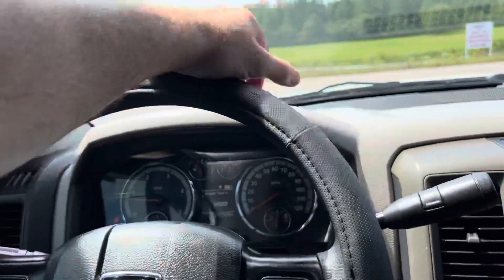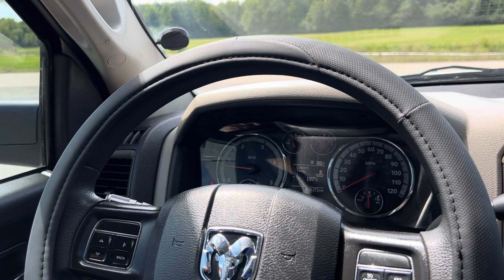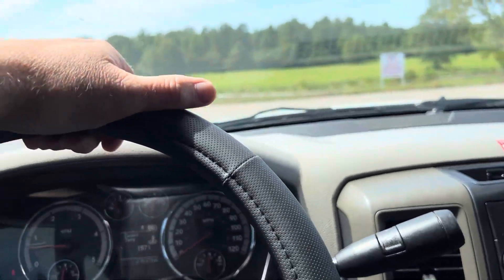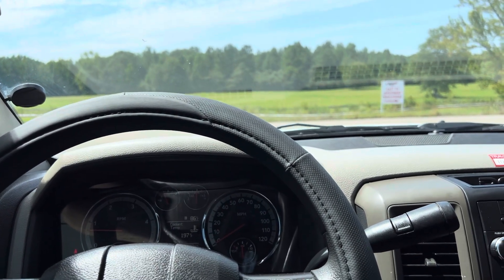2012 RAM 5500 4x4 ALTEC AT37G BUCKET BOOM TRUCK UTILITY TRUCK DIESEL FOR SALE